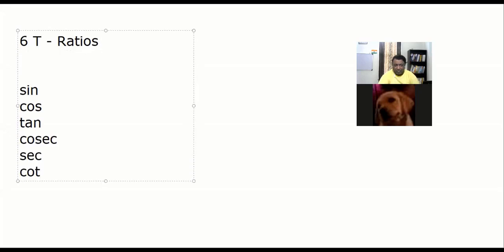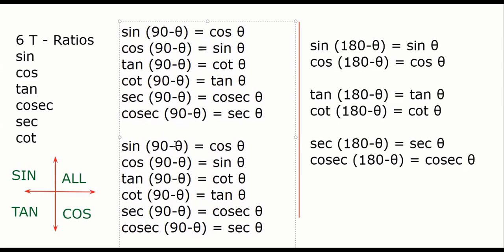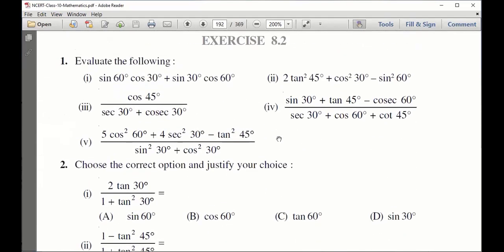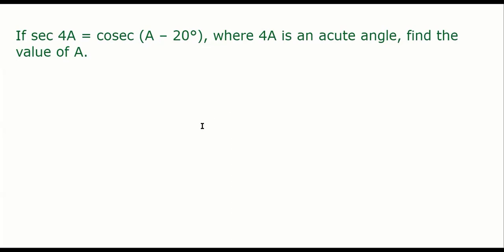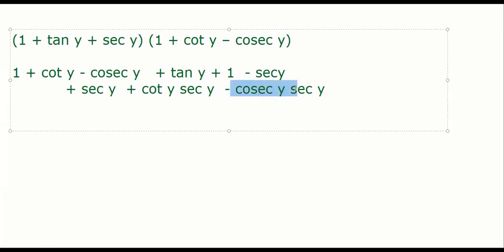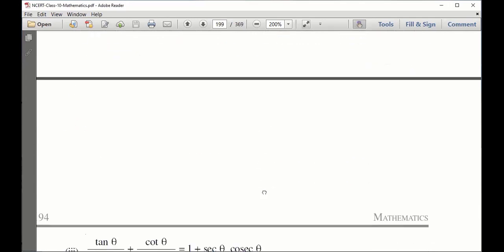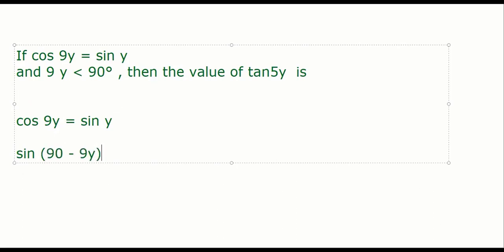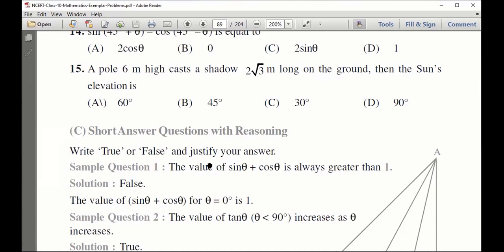Day 20 | Class 10 Maths | TRIGONOMETRY Part 3 | Angles Transformation Concepts & Problems Solving